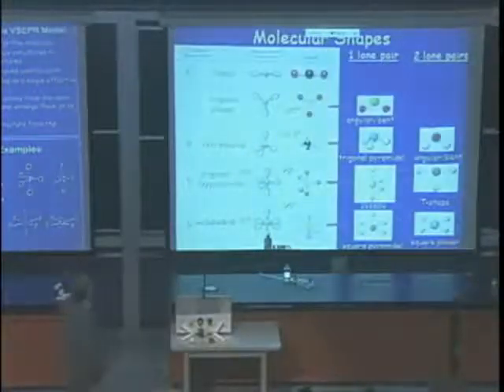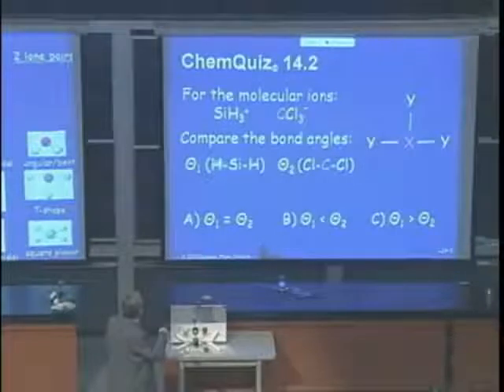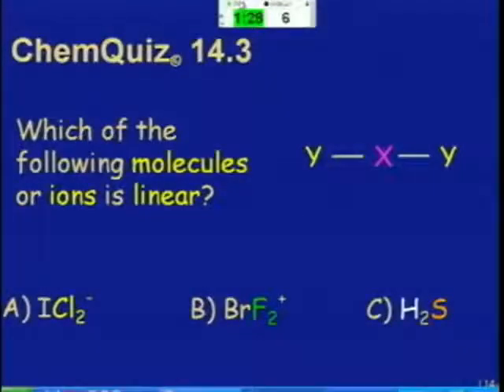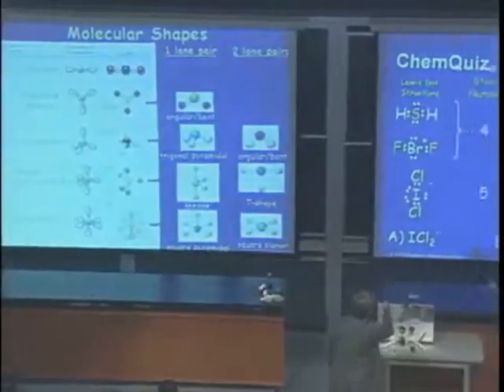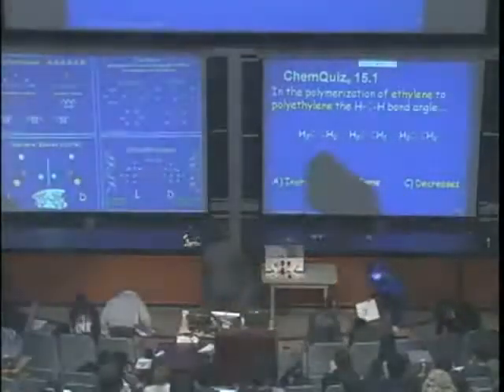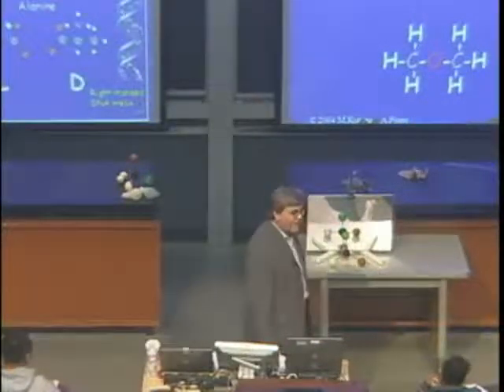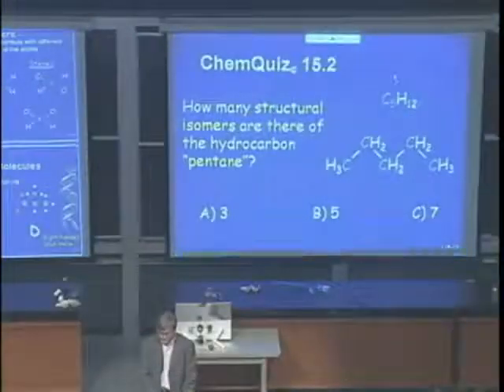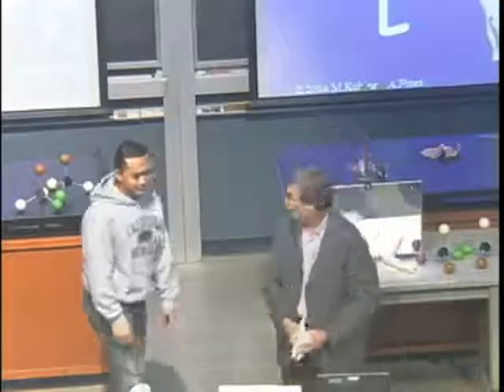Chemistry 1A Lecture 16 2OcjaQiS7n0